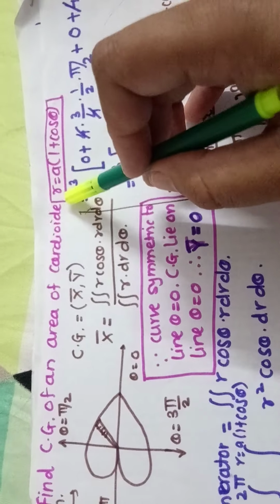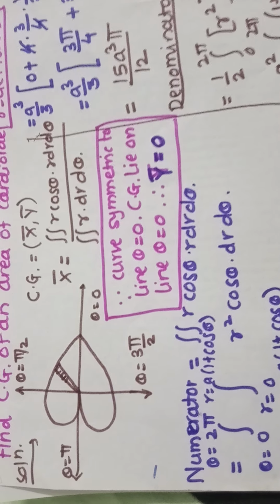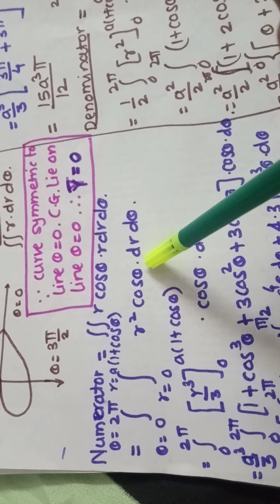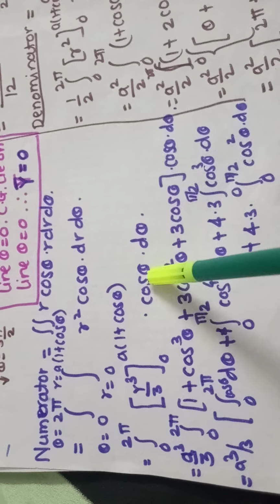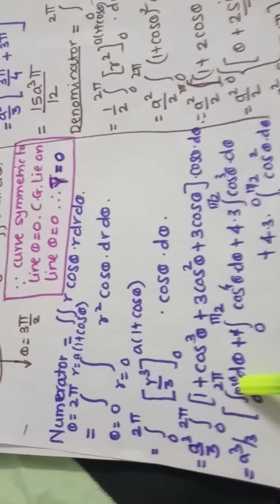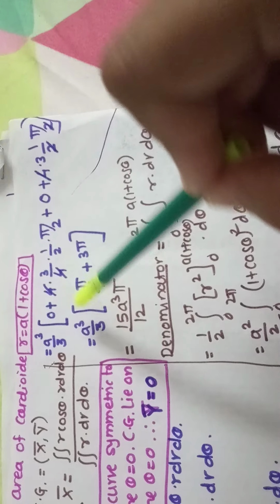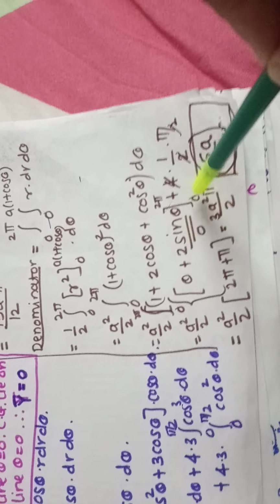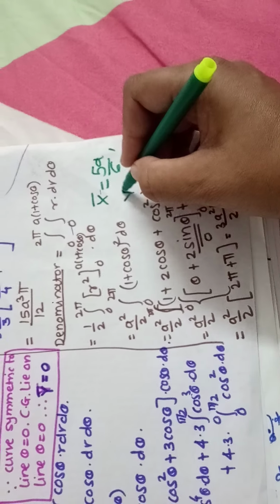Centre of gravity of an area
C. G. Of an area of Cardioide